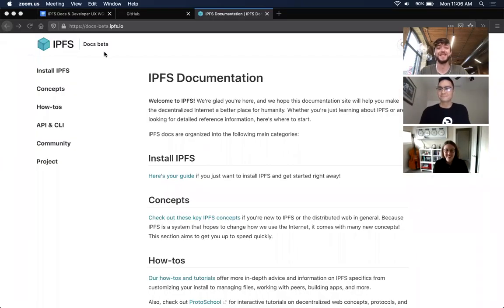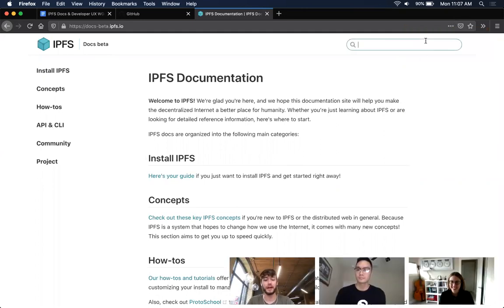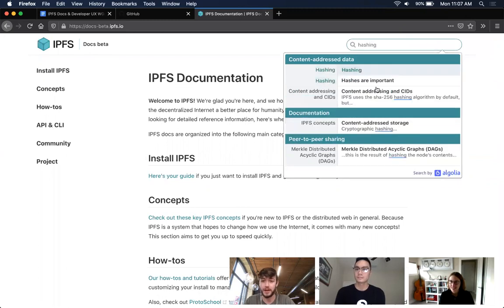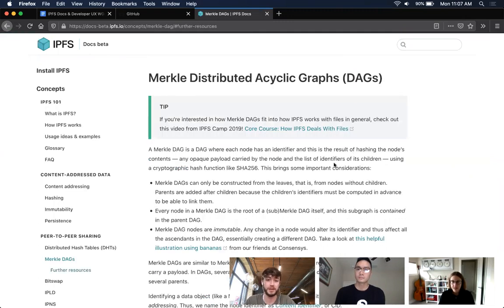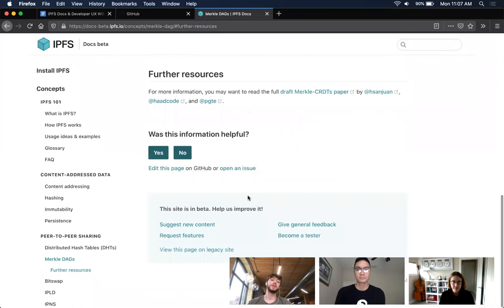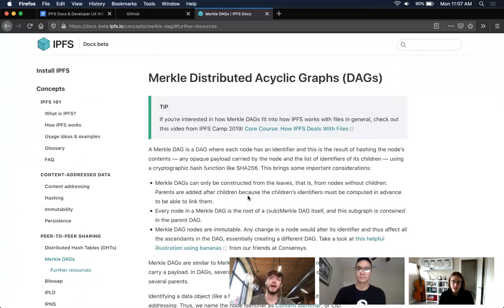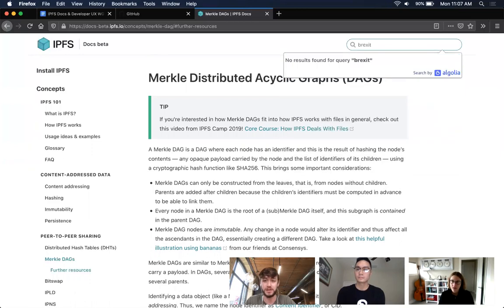IPFS Docs & Developer UX Weekly Sync 2020-01-27